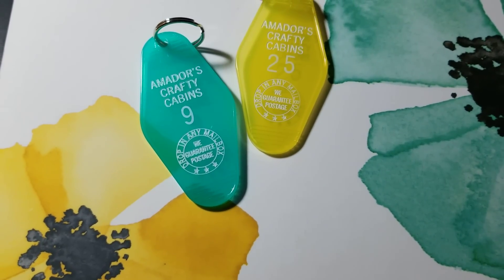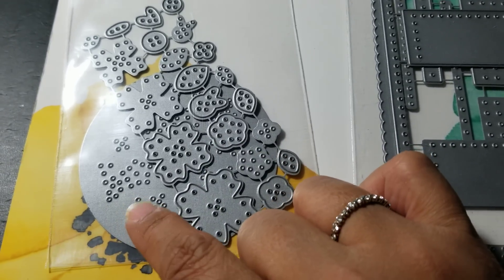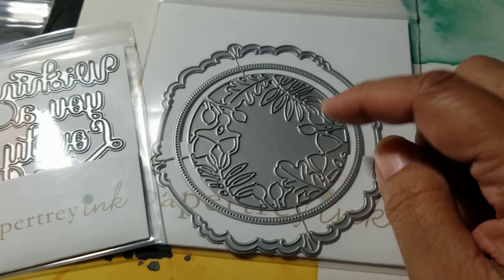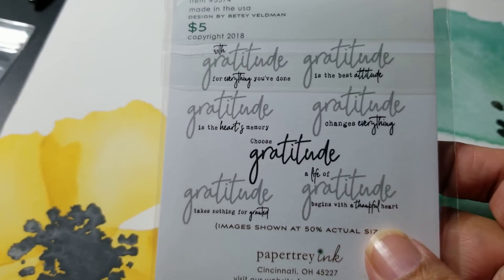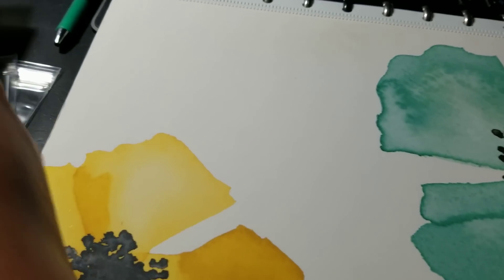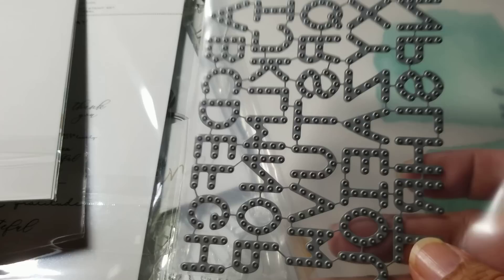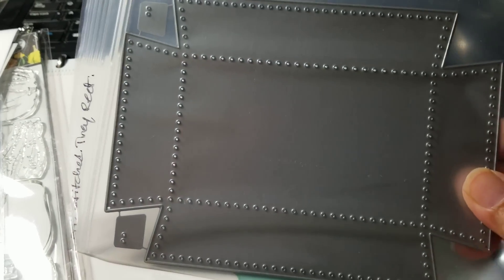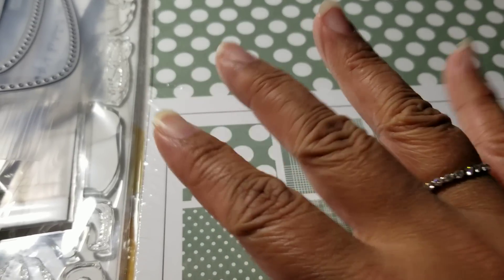Happy mail from Amador and a PTI Haul